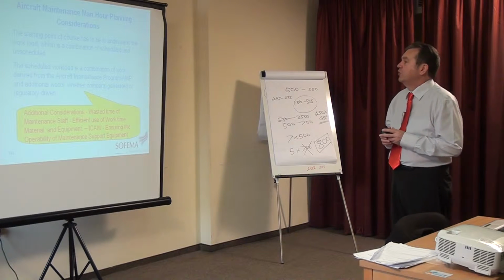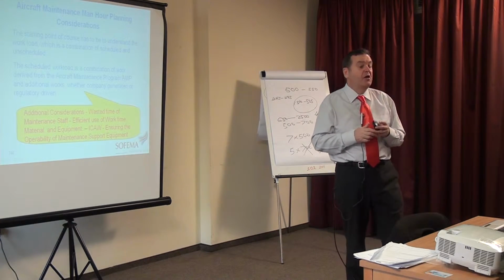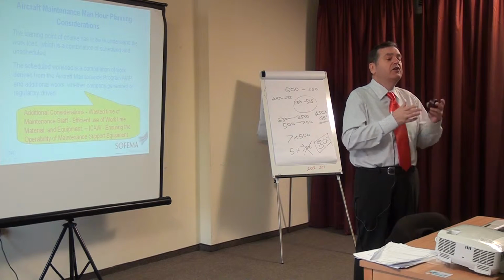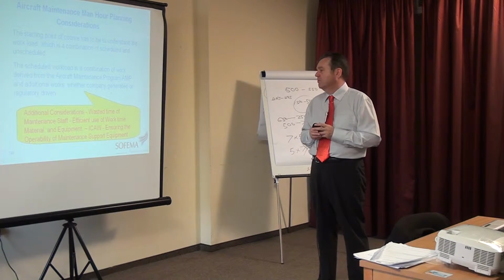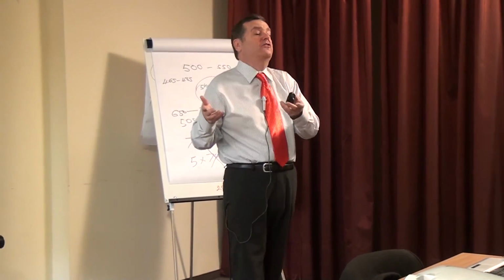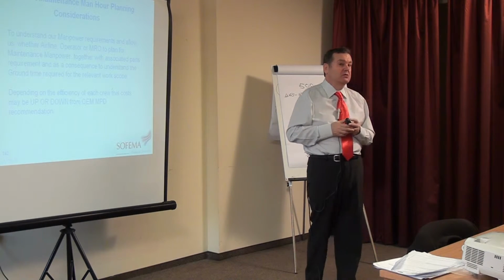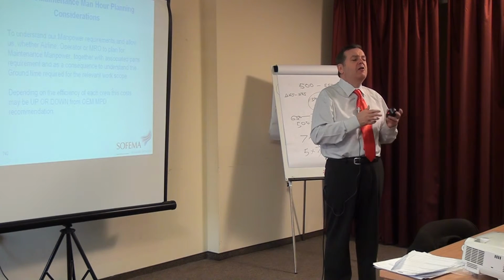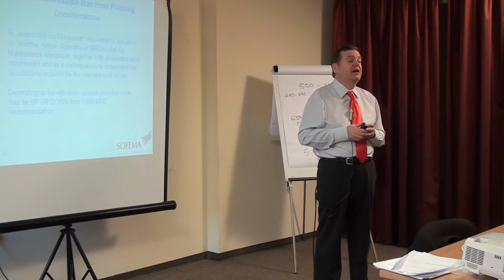Aircraft Maintenance Man Hour Planning Considerations